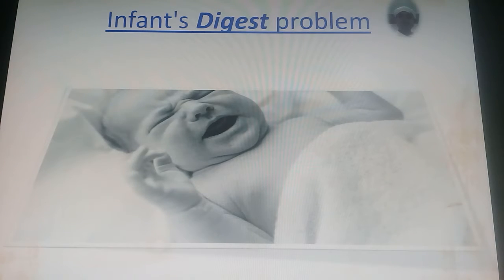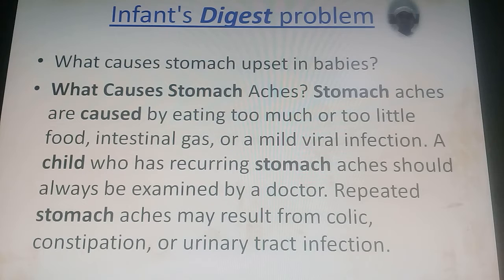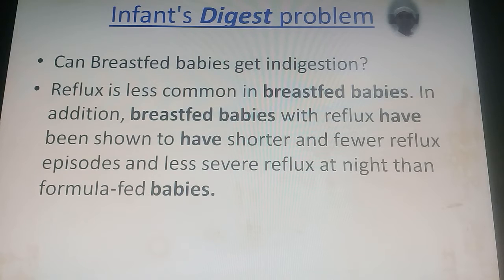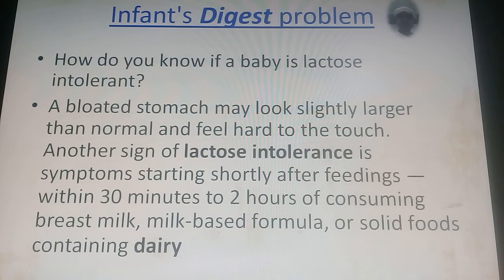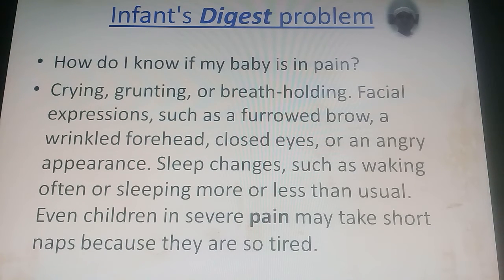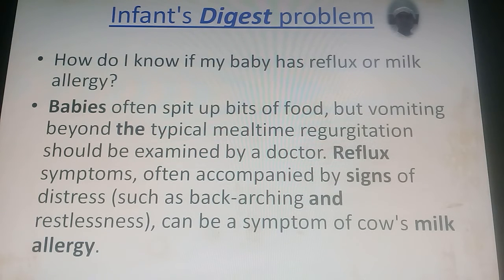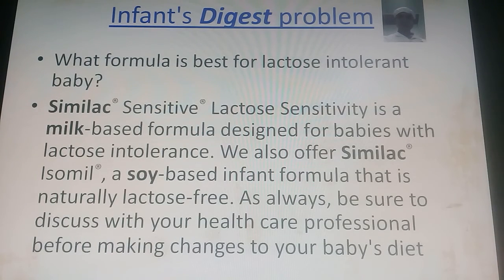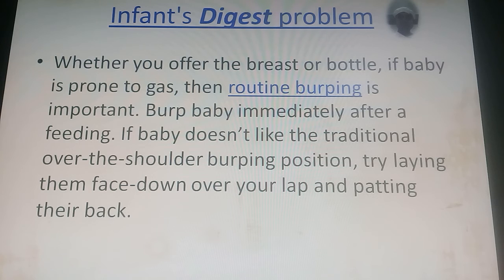Quick & Easy Tips to Release Gas in Babies & Control Colic // Pharmacist Tanmay Tonu Ghosal,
Child Health Pharmacist Doctors Baby's Helath Babies Health Health Gas Problems in Babies - Causes, Signs & Remedies or Infant's Digestive Problem// Pharmacist Tanmay Tonu Ghosal,
I had done this in a Conference last year (Powerpoint Presentation).